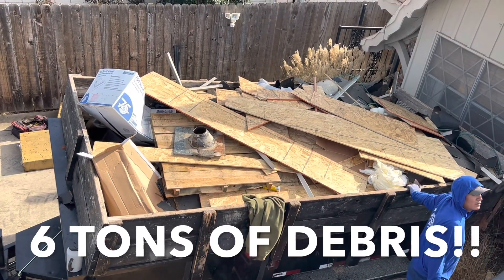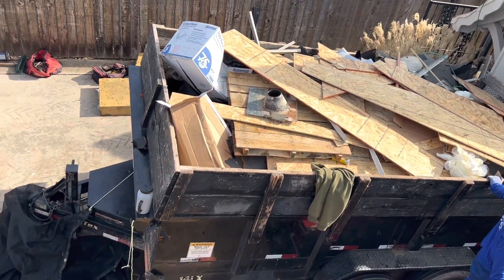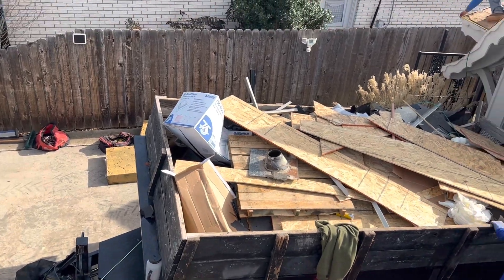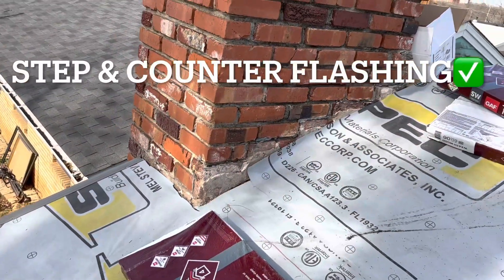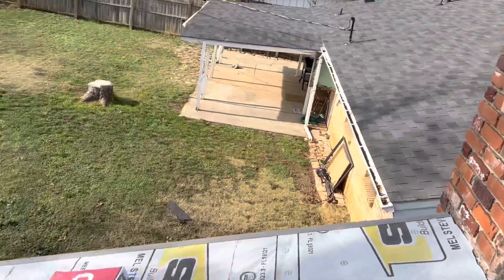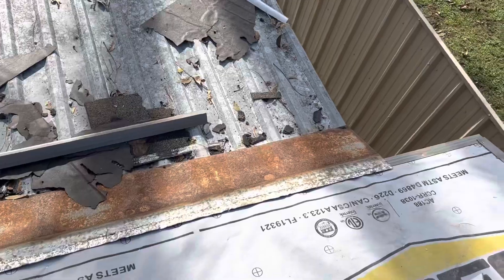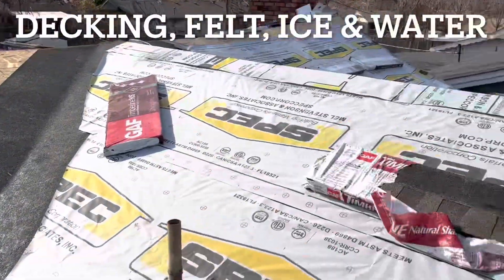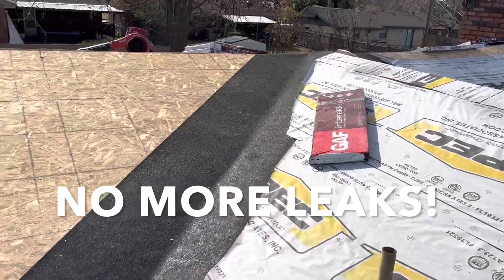Roof Install - Behind the Scenes